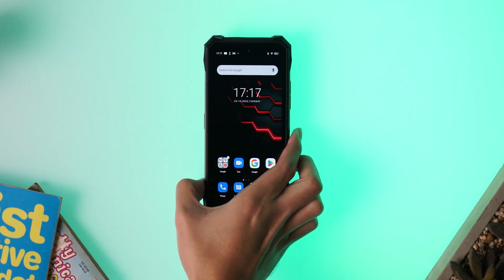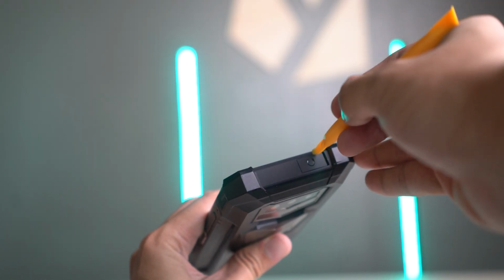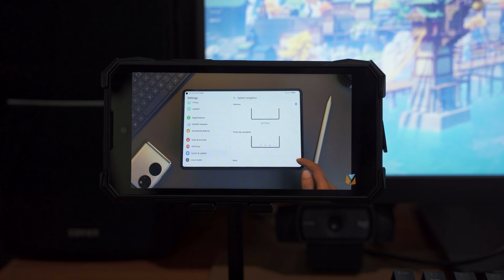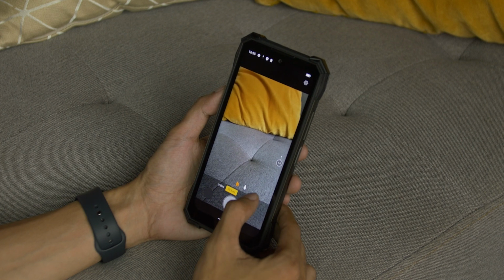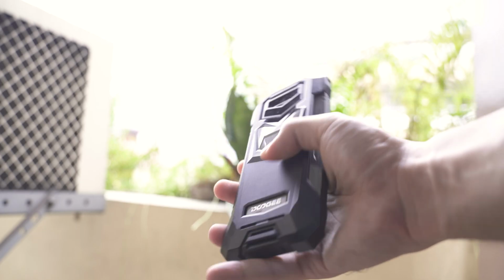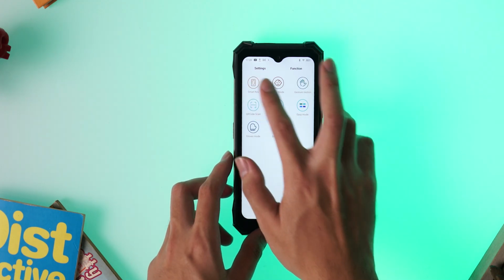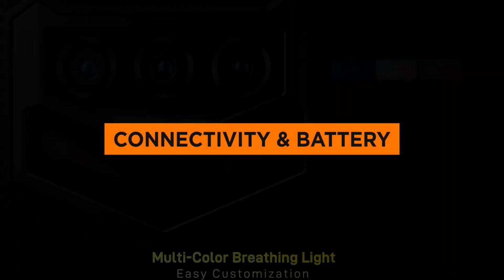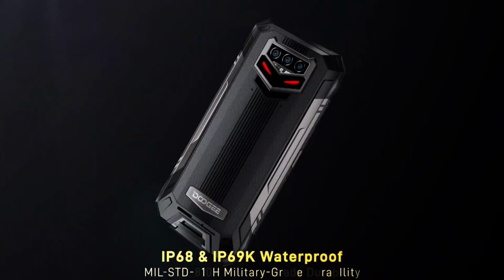DooGee S89 Pro Review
This is our review of the DooGee S89 Pro